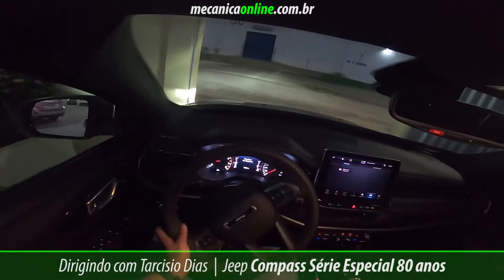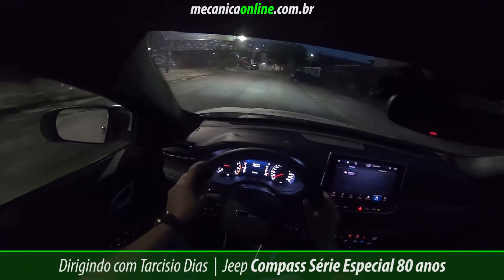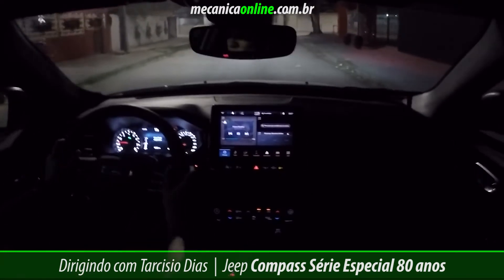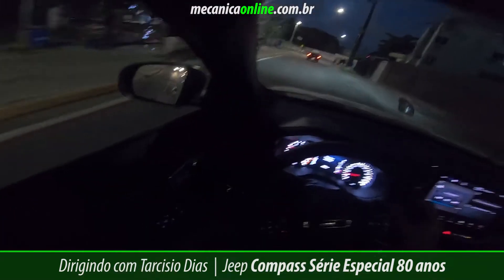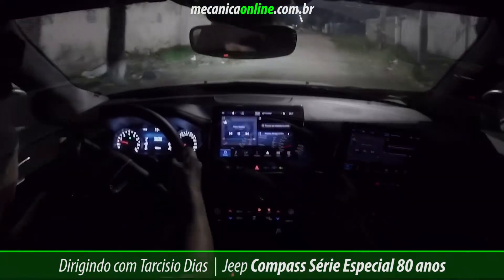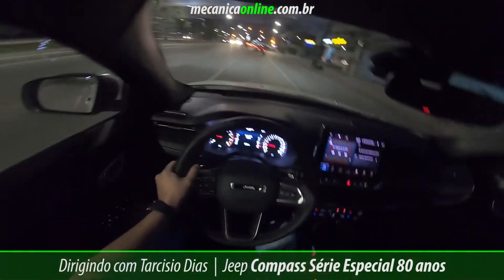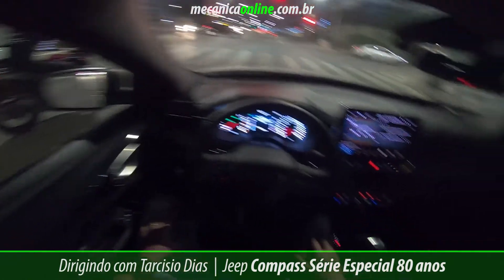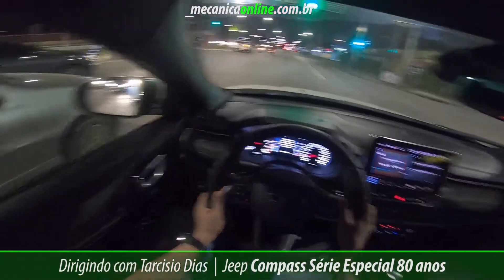Dirigindo o Novo Jeep Compass Série Especial 80 anos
Como é o comportamento do Novo Jeep Compass Série Especial 80 anos? Tarcisio Dias mostra todos os detalhes de uma das versões mais vendida do modelo. Oferecendo bom pacote de itens de série, o Compass 80 anos da Jeep tem uma boa relação entre custo e e benefícios.

E a nova motorização T270 é econômica? Como trabalha a transmissão? Essas e outras dúvidas você descobre em mais um "Dirigindo com Tarcisio Dias".

O SUV médio da Jeep ampliou a sua gama de versões, com duas novidades: a Série Especial 80 Anos e a já conhecida Série S, que agora recebe o novo motor T270 Turbo Flex.

No total são nove versões do Novo Compass, com duas possibilidades de motorização e dois câmbios, com uma ampla faixa de preços.

O Novo Compass Série Especial 80 Anos é feito sobre a versão intermediária Longitude, que é a mais vendida do SUV da Jeep desde o seu lançamento, em 2016.

Saiba todos os detalhes na avaliação realizada por Tarcisio Dias, gerente de conteúdo do Mecânica Online®, profissional e técnico em mecânica, além de engenheiro mecânico mecatrônico e radialista.

Quer saber mais? Vai lá no Mecânica Online®! Mecânica Online® - Entre os três +Admirados Sites da Imprensa Automotiva.

Mecânica do jeito que você entende? Acesse mecanicaonline.com.br e siga nosso perfil aqui no Insta.

Seja muito bem-vindo ao canal de vídeos do portal Mecânica Online®.